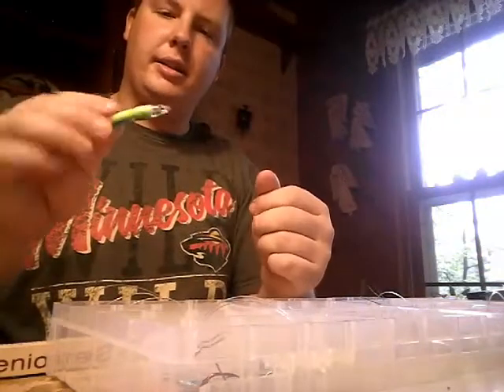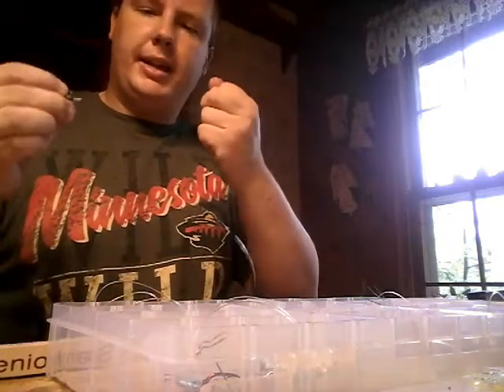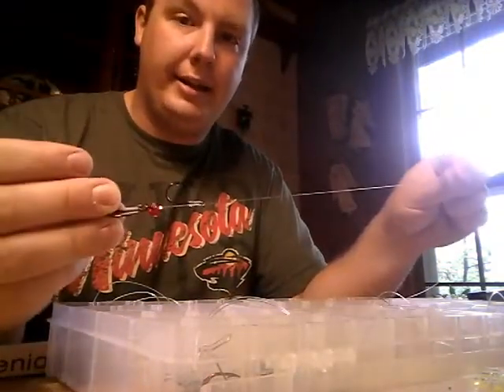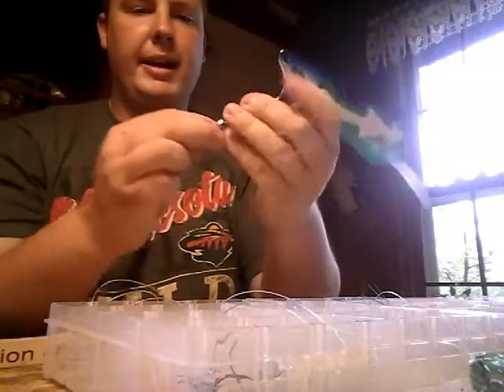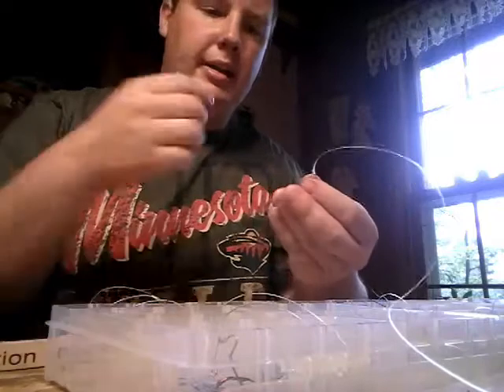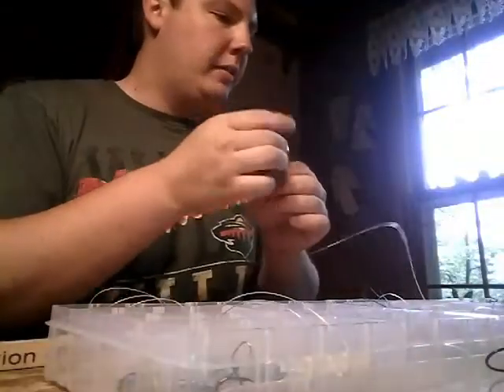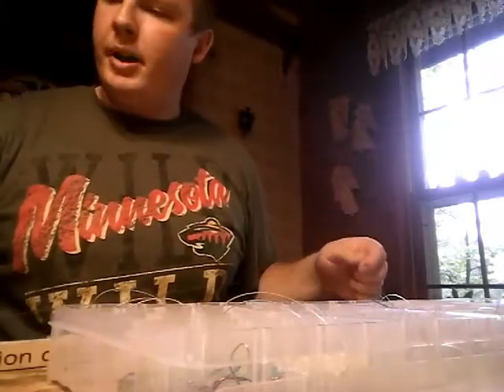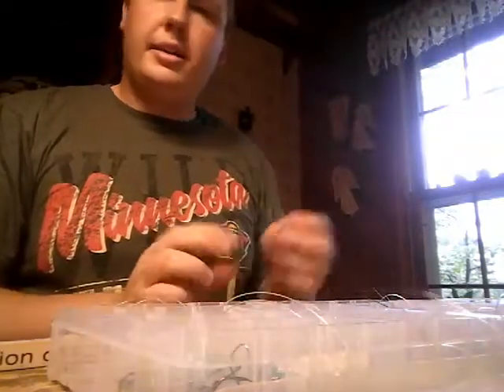How to tie you own flasher fly leader for lake superior fishing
This is my first video comment if you want a specific video made.  I show you how I snell a two hook setup for my flys I use behind flashers for lake trout and salmon fishing lake superior